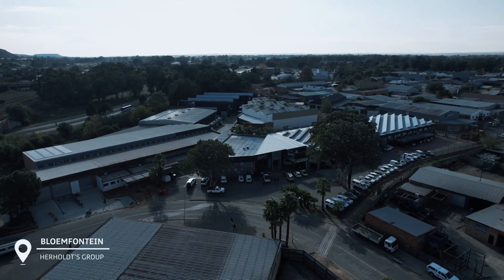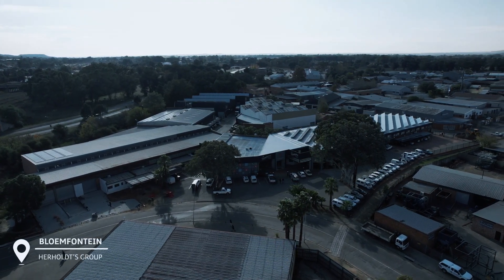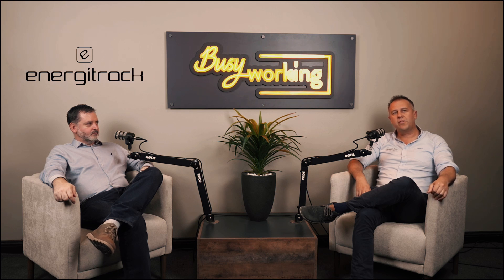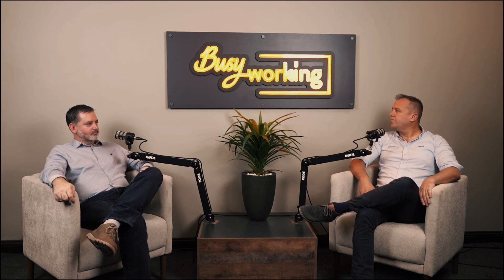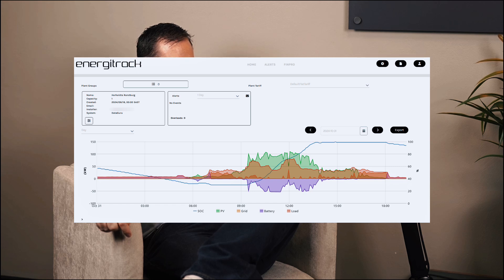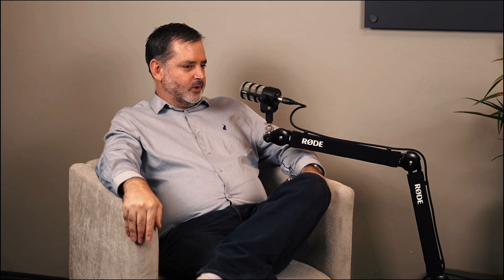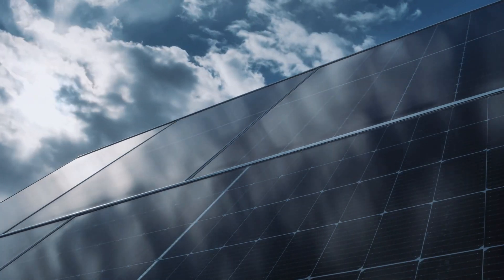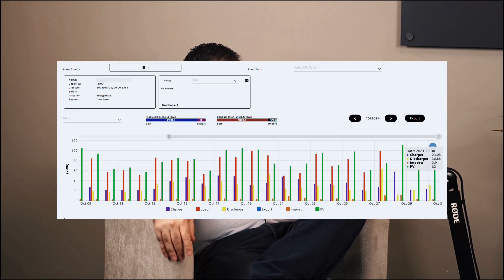This Simple Device Will Make Your Solar System UNSTOPPABLE!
Discover how the EnergiTrack Solar Usage Tracking System can revolutionize the way you monitor and manage your solar power. With real-time insights into your energy production and consumption, this smart solution helps you maximize efficiency, reduce waste, and save money. Watch as we explore its key features, benefits, and how it puts you in complete control of your solar energy usage. Don’t miss out on the future of solar management—watch now! 🌞⚡